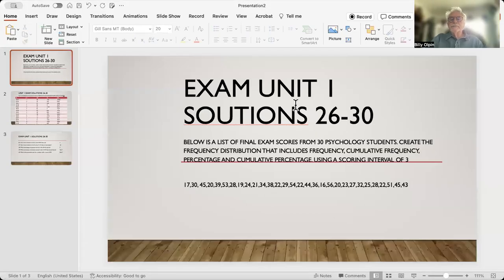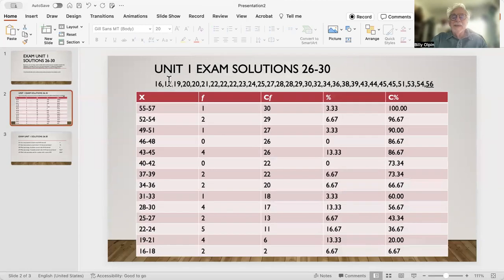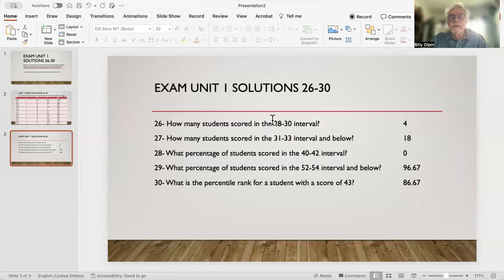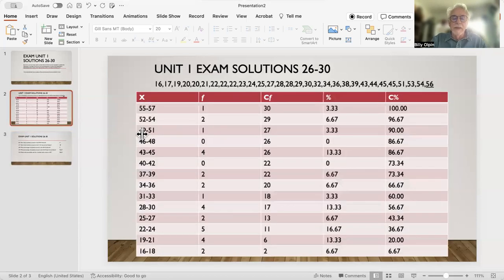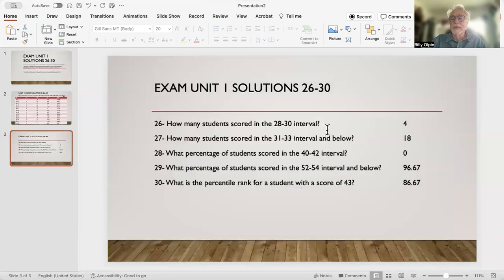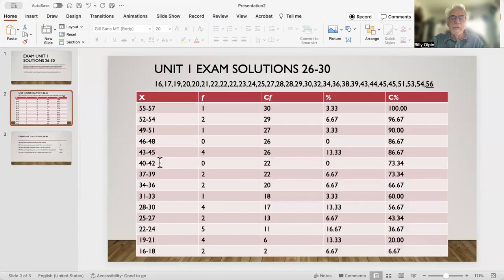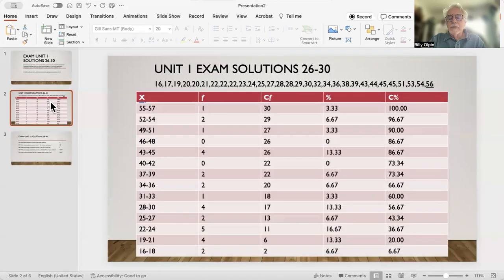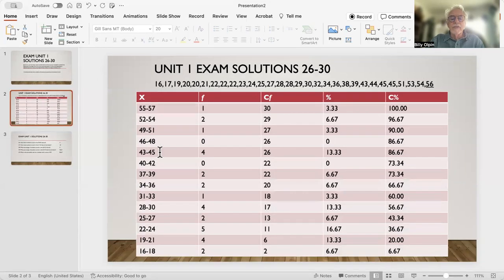unit 1 exam solutions 26 30